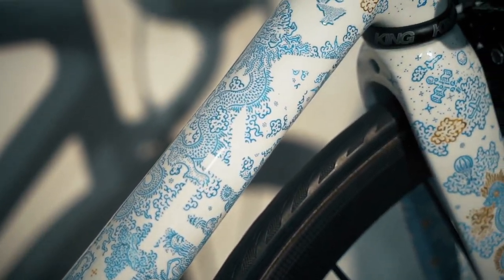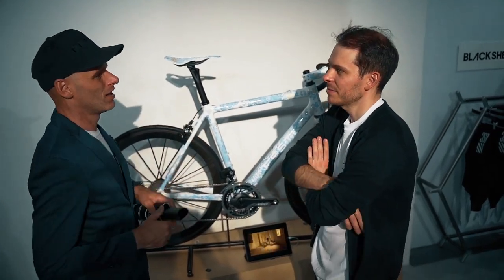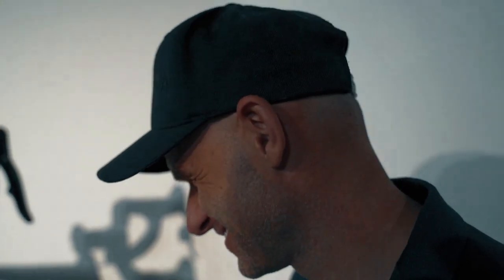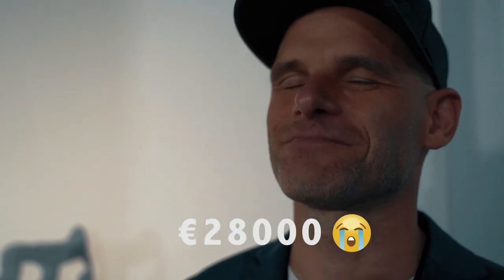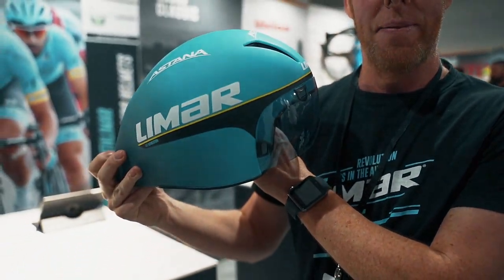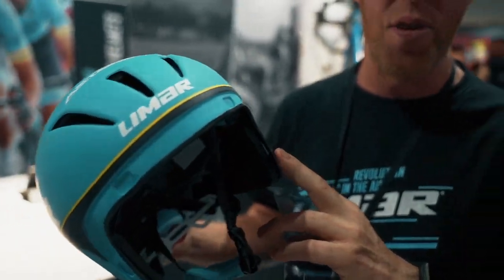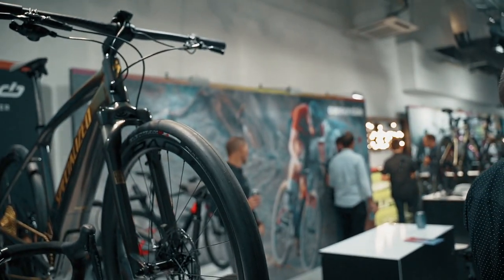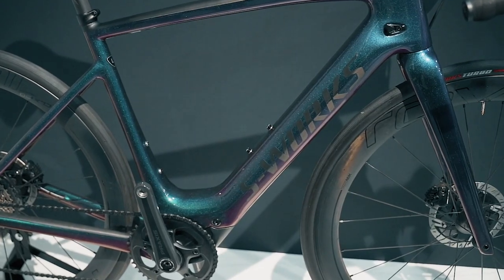Rouleur Classic 2019: Cannondale vs Specialized, €28000 bike and Gravel room!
Hi-End bicycle show in London which took place 31 October - 3 November 2019.
In this video you will find out what Cannondale thinks of Specialized and vice versa! You will also see the best bikes on the market, Gravel Room and €28000 custom built and painted bike!